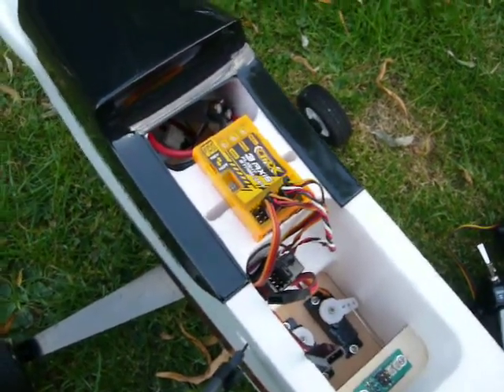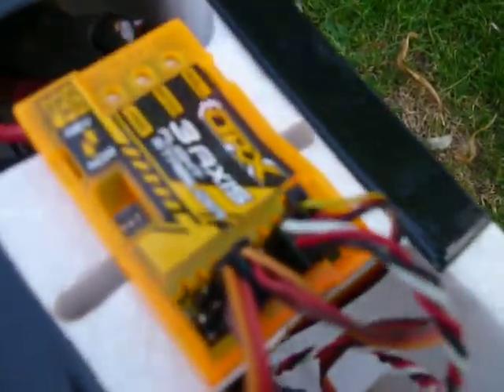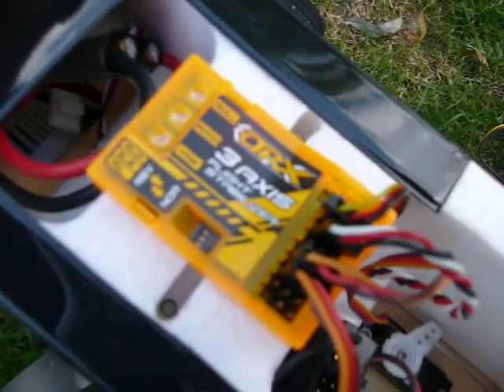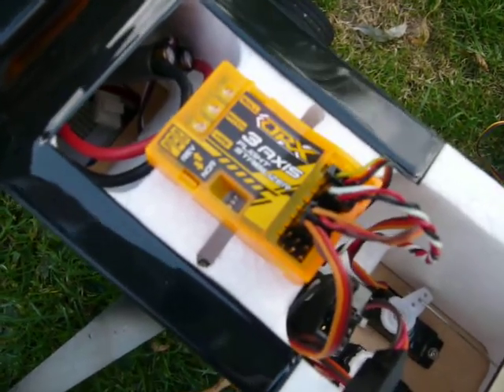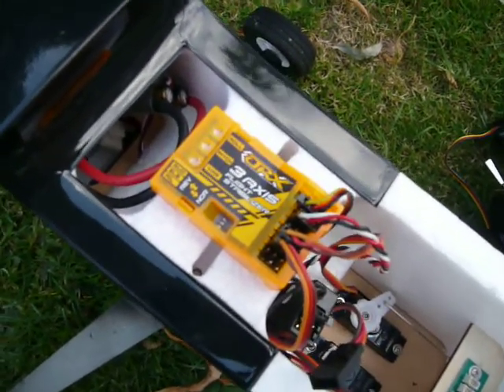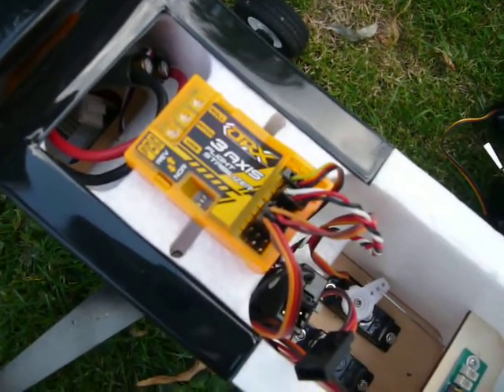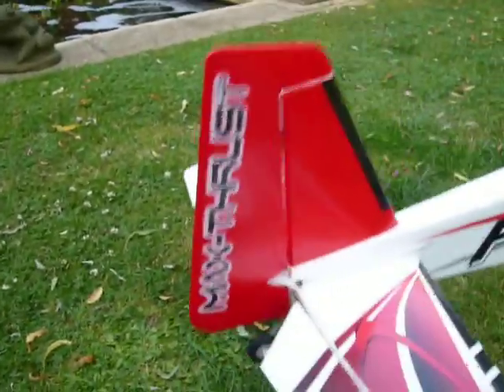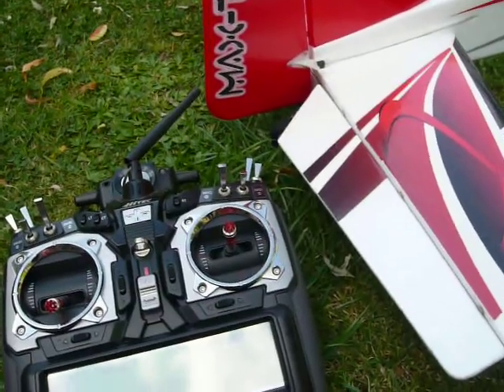Orange 3-Axis Flight Stabilizer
First impressions on a hook-up of the Orange 3-Axis Flight Stabilizer